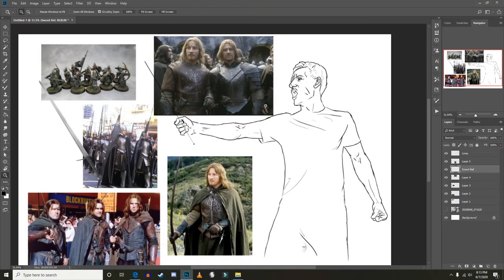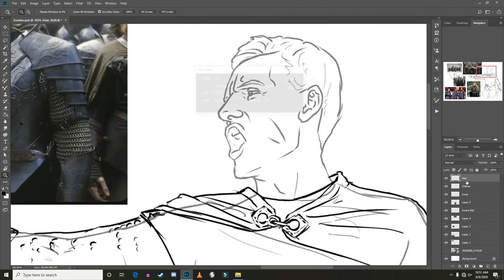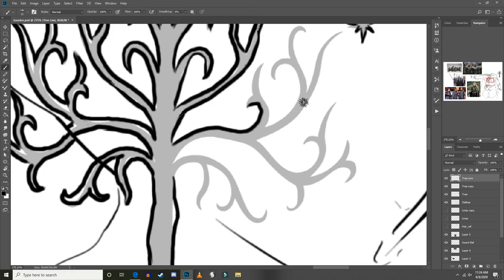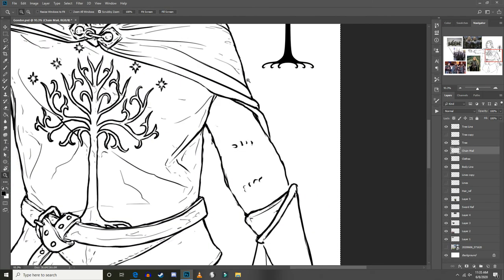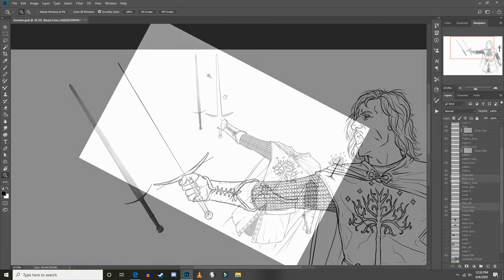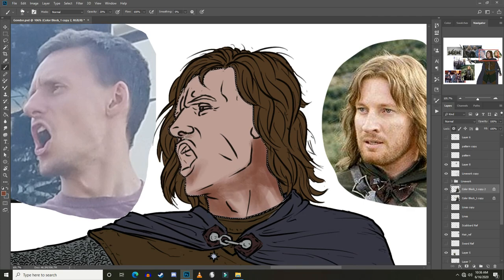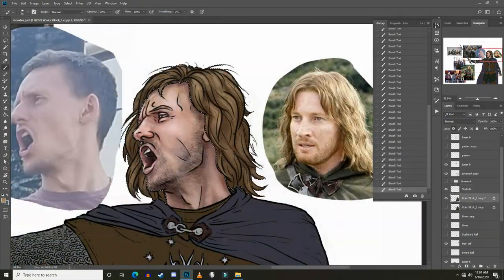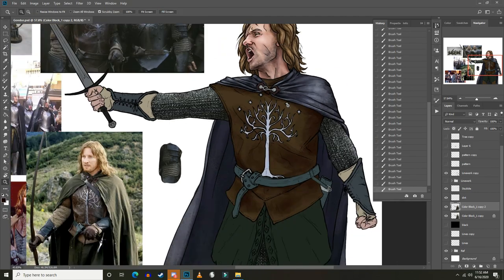Gondor Soldier! - The Argonaut Paints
Welcome to another painting video where I show my proccess of creating art for my thumbnails. Enjoy!